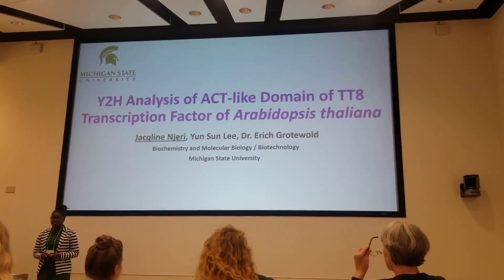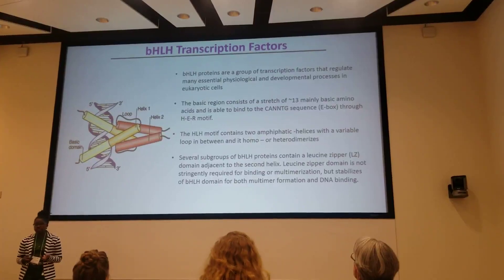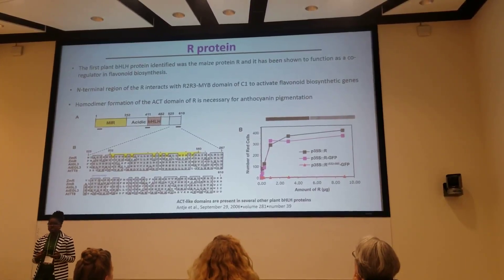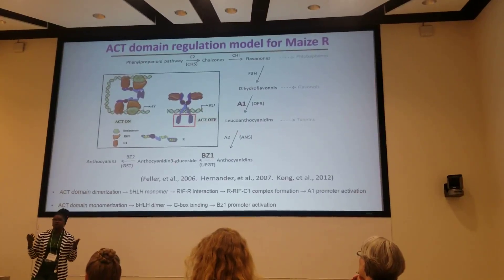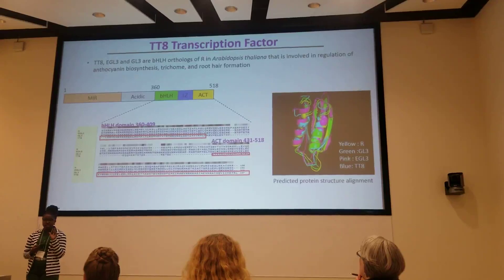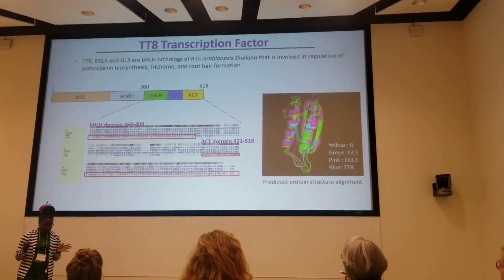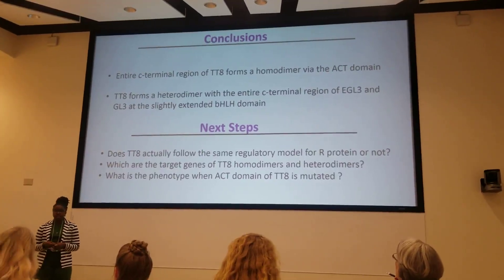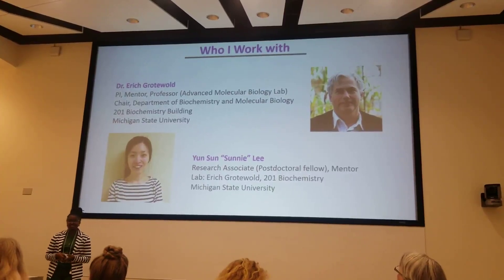GCURS 2019 Presentation by Jacqline Njeri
A presentation of my research project at the Gulf Coast Undergraduate Research Symposium (GCURS) held at Rice University in Houston, Texas
Won an award for "Most Outstanding Presentation" within the BioSciences category